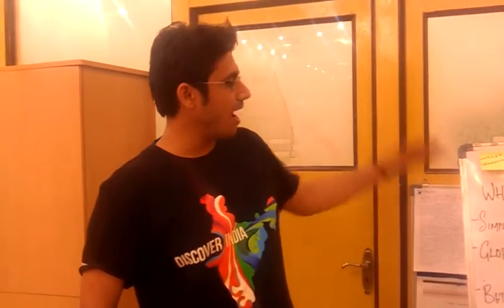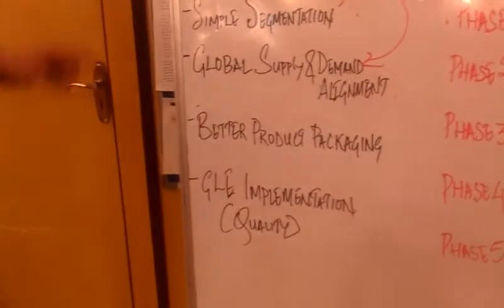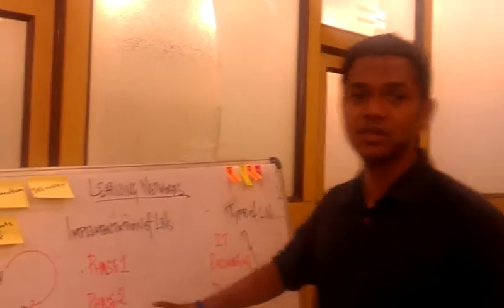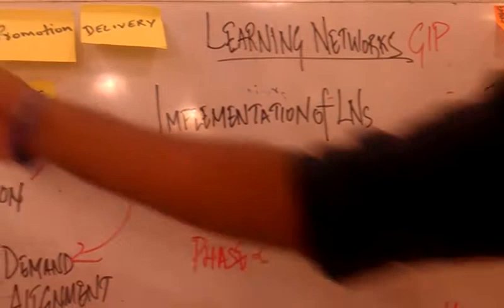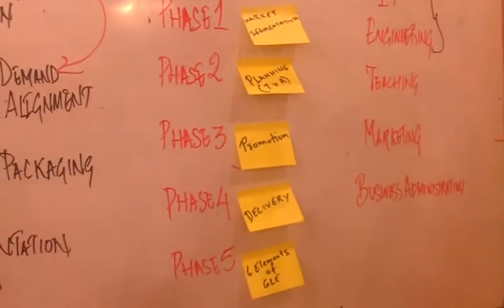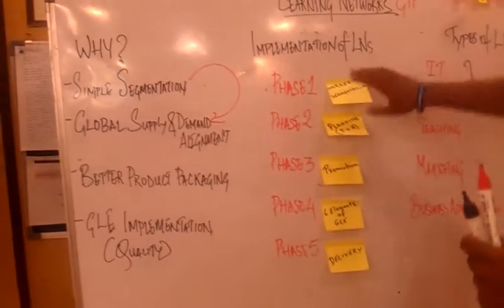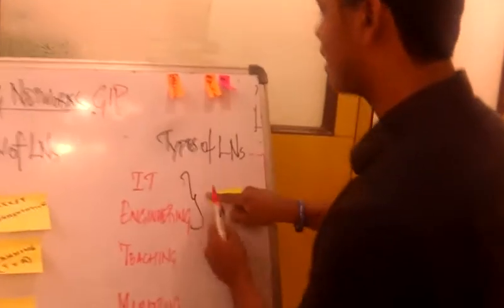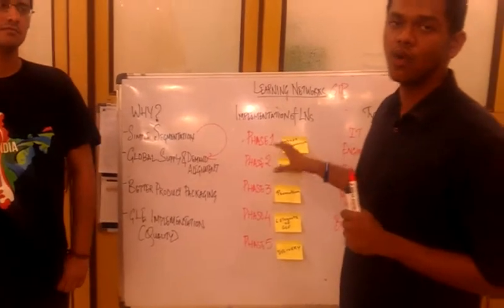GIP Learning networks implementation why and how?